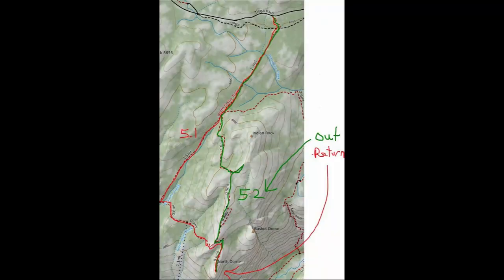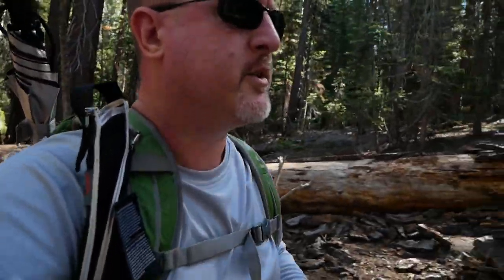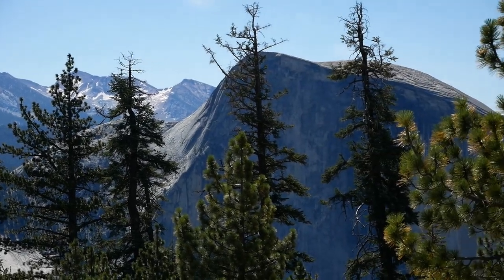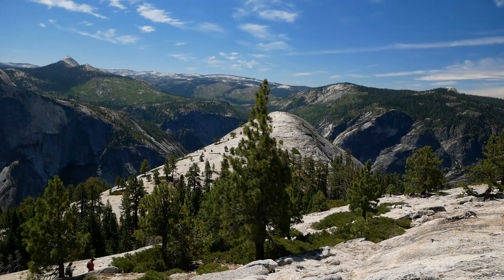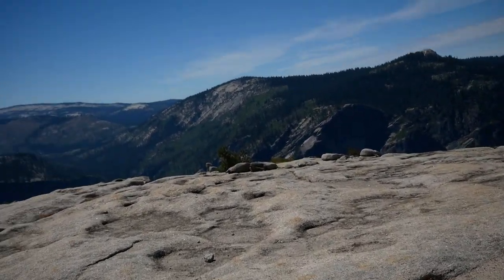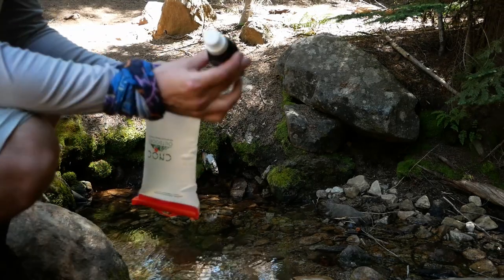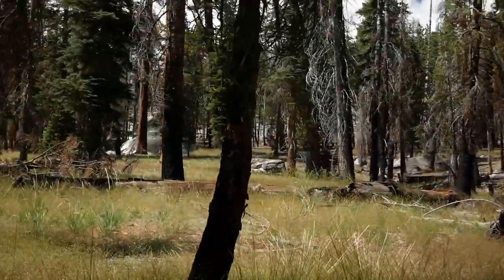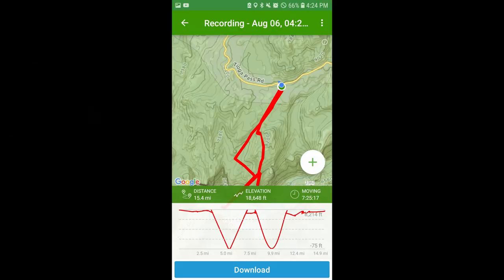North Dome Hike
Here are video and pics from my North Dome hike in Yosemite. On this trip I tried out a new trekking umbrella and a water filtration system (see links below). I was, as it turned out, also sick. Blech. Still, it was a better day than watching TV on the couch. :)

EuroSCHIRM Swing Liteflex Umbrella (Standard)
Sawyer Squeeze Water Filter
Cnoc Vecto 2L